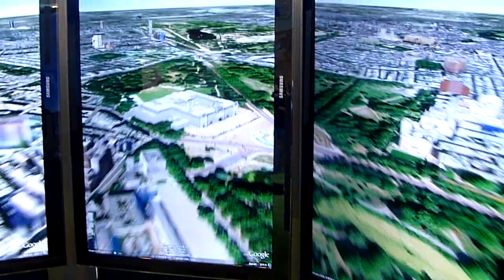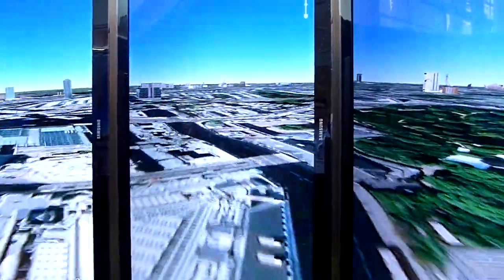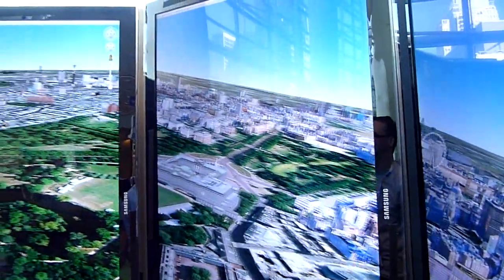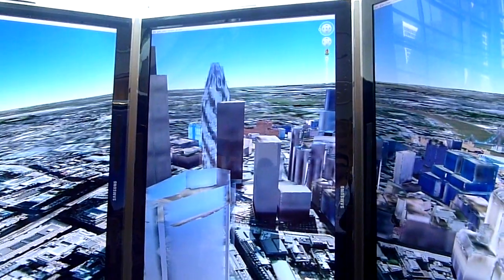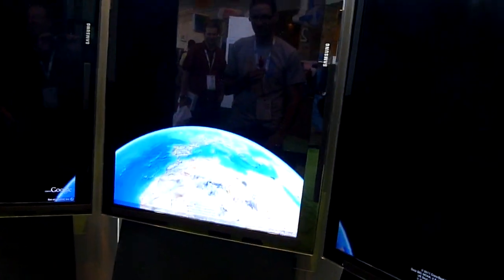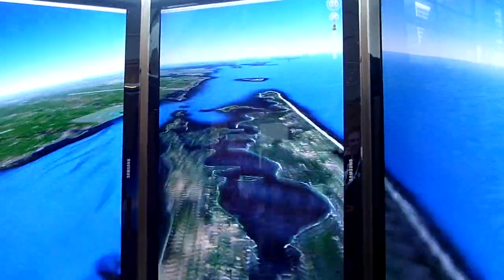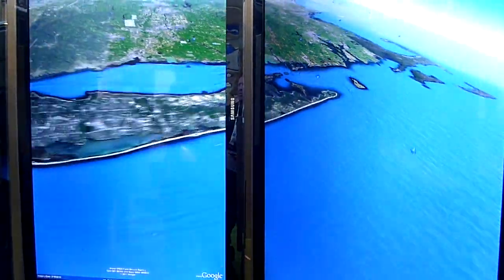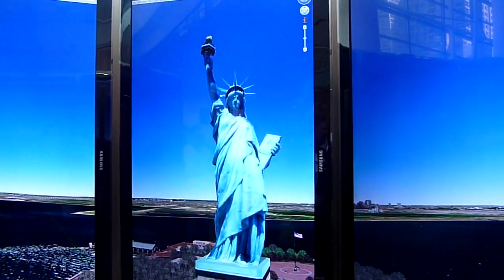Google Earth in IMAX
A nice demo of Google Earth.